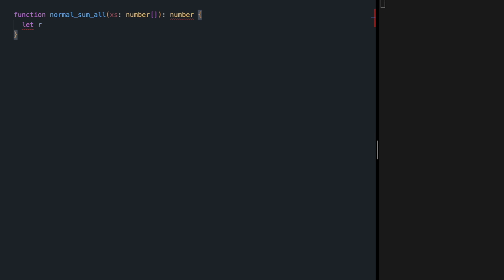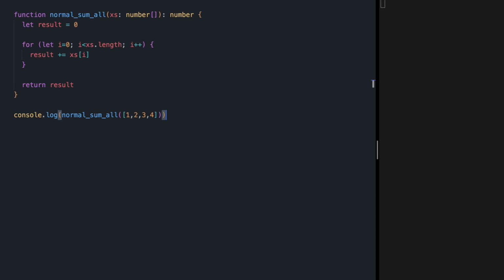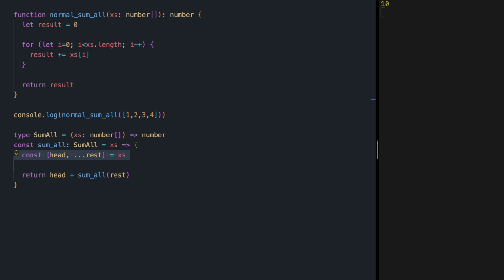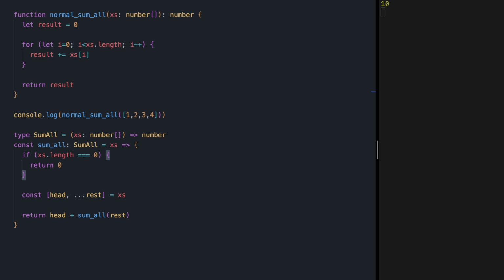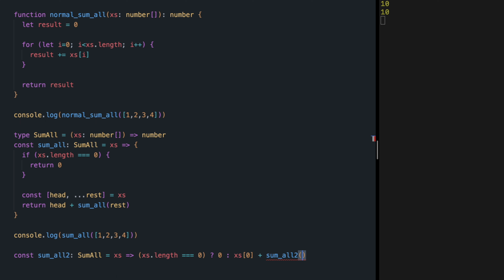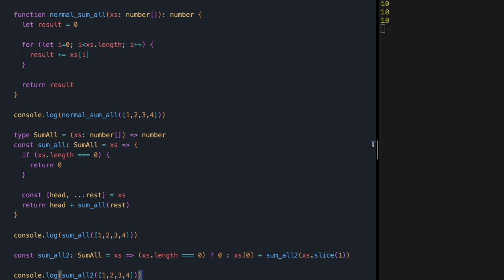Functional Programming - 08: Function Recursion demo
Function Recursion is a way to implement repetition in Functional Programming, compared to loops in imperative programming. In this video we will see all of this in practice.

In this Video:
- Define "sum_all" imperatively
- Convert and define "sum_all" functionally